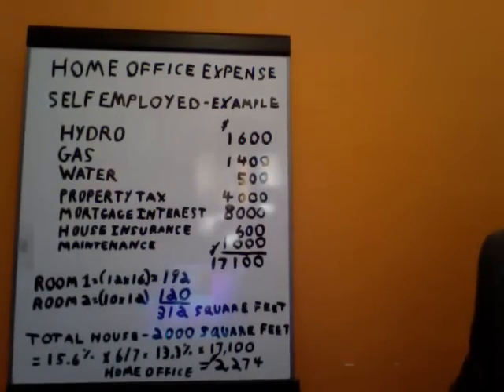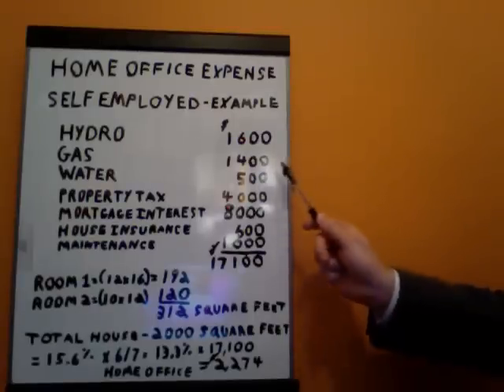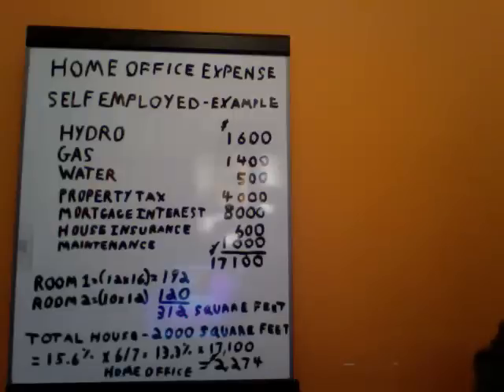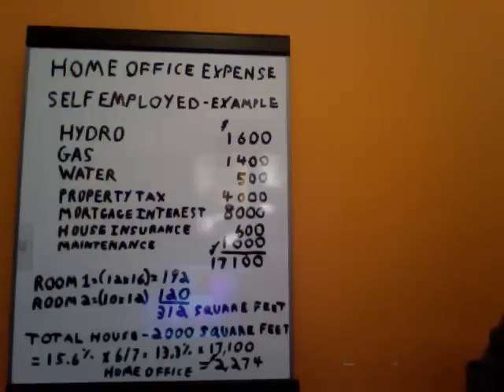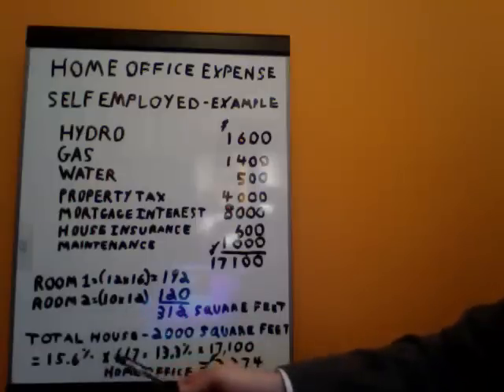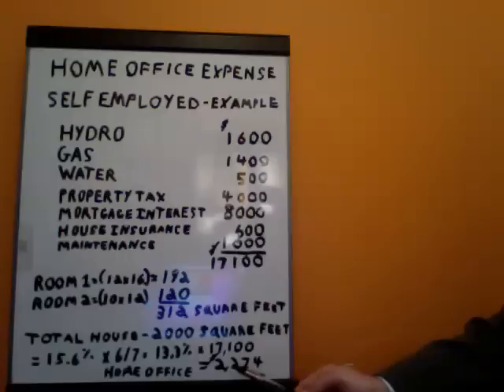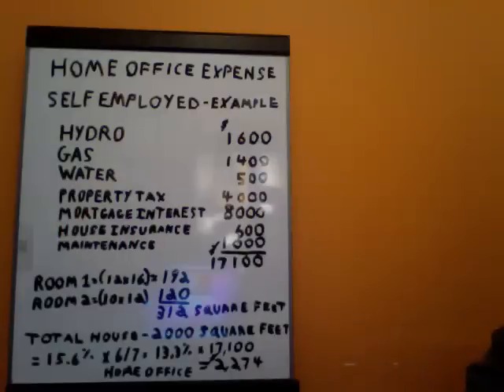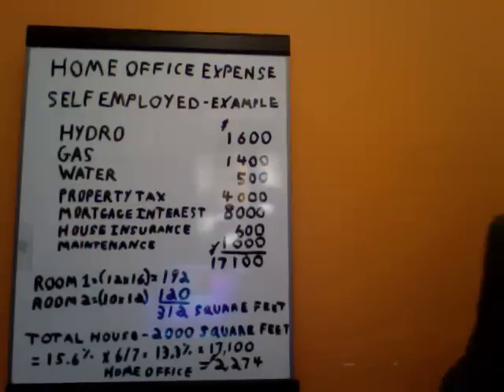Home office expense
A brief description of the deductiblity of home office expense by an employee of self-employed  individual in Canada.